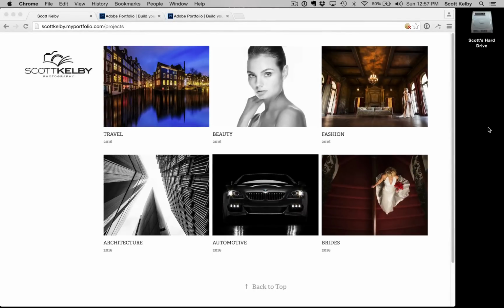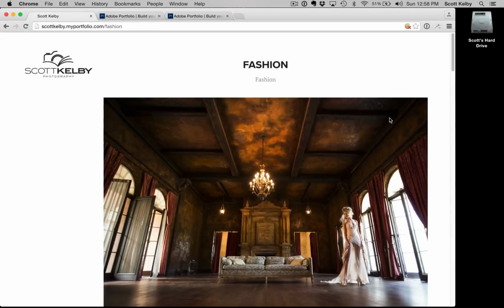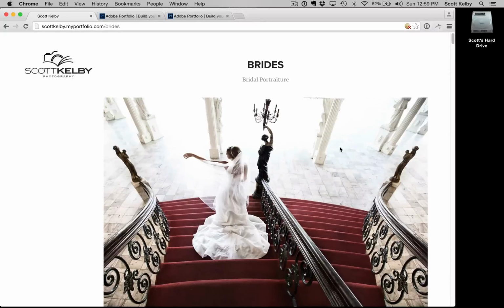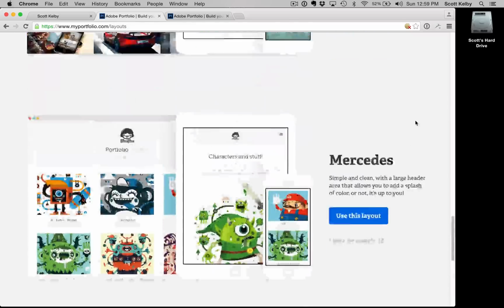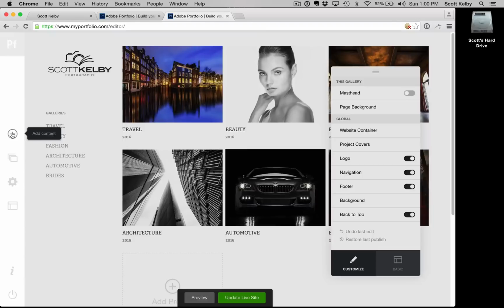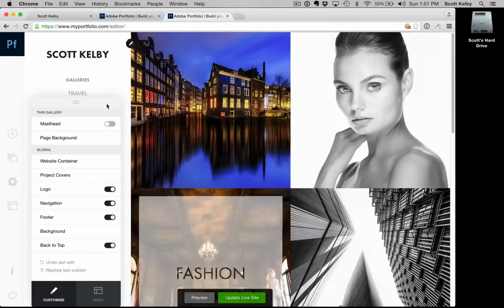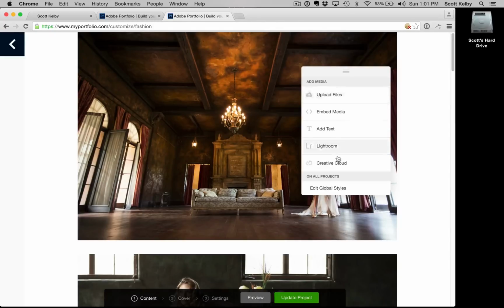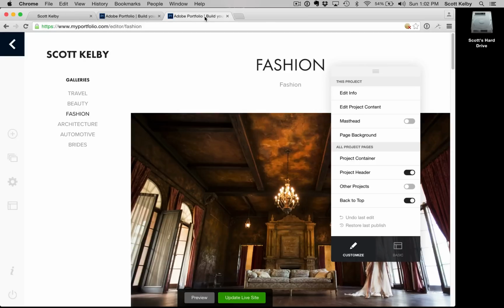How to Get a Professional-Looking Online Portfolio For Free!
Get this - if you're subscribed to any of Adobe's Creative Cloud plans, including the $9.99 per month Lightroom/Photoshop photographer's bundle, you get "Adobe Portfolio" online portfolio hosting (with pro-designed portfolio layouts) free as part of your plan.

If you're into photography, Photoshop, Lightroom and/or the Adobe Creative Cloud applications, go and take the 10-day free trial - we have over 10,000 lessons on all this stuff, and you can start watching, and learning, right this minute.